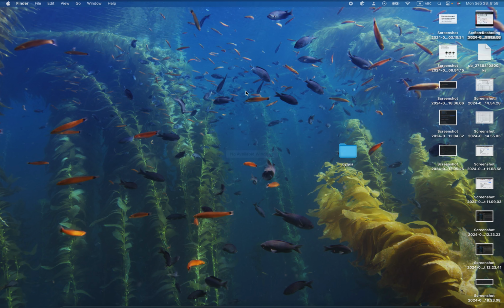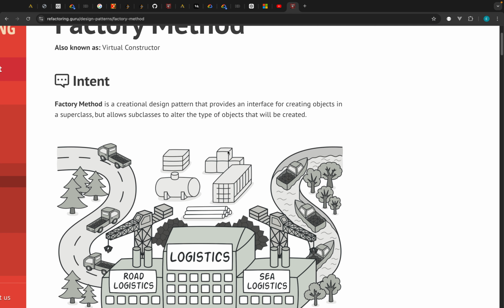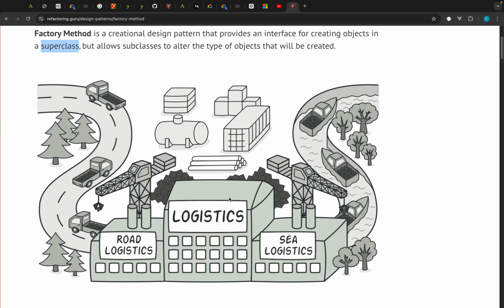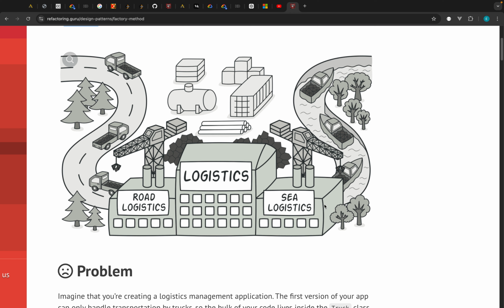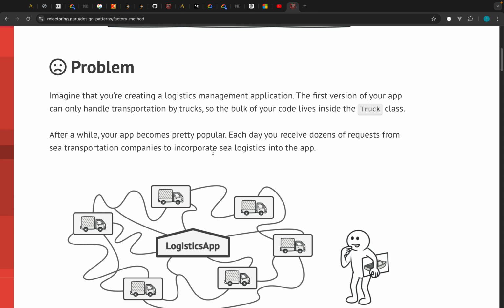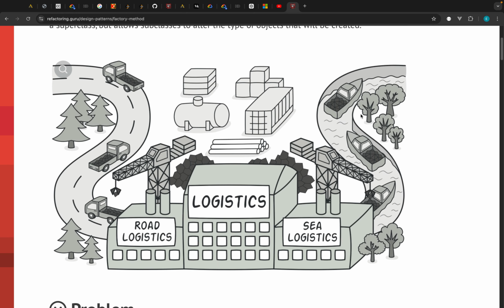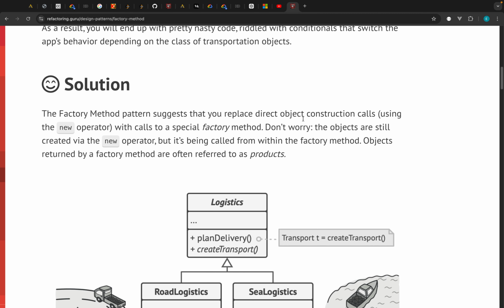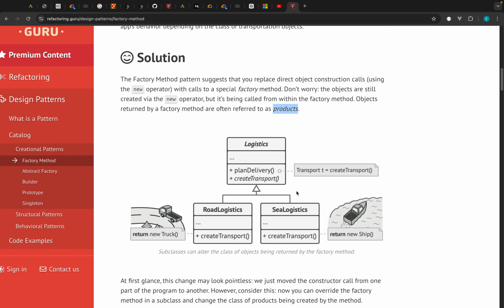1. Factory Method. Java, Scala programming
Remove space